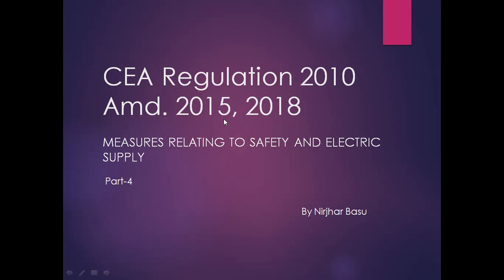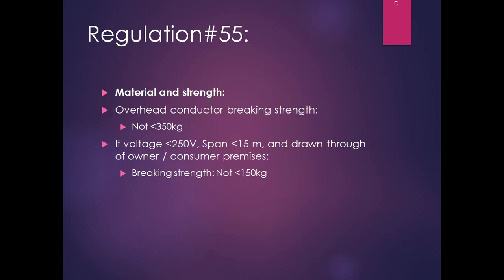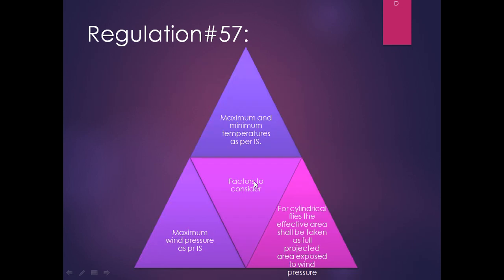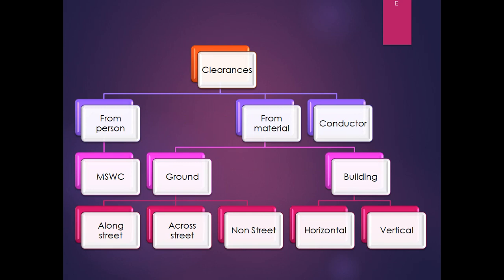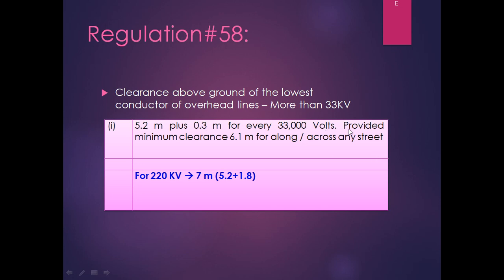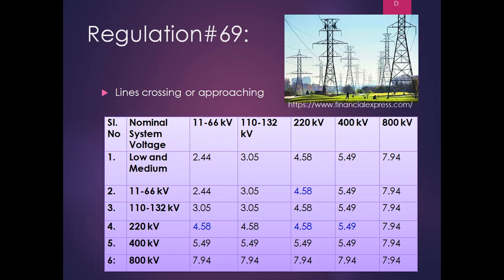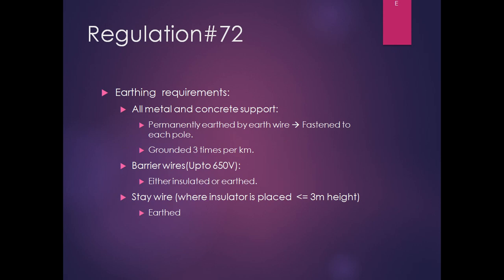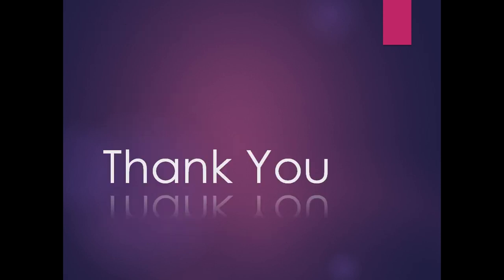Measures Relating to Safety and Electric Supply Part-4 (CEA Regulation-2010)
In the year 2010, Central Electricity Authority first published a new regulation regarding electrical safety. Before this regulation Indian Electricity Rule 1956 was regarded as the base reference documents for Electrical Safety in India. This video will provide basic idea regarding the CEA Regulation Measures Relating to Safety and Electric Supply, its history, its present status and different features.
Describes history, relation of regulation with act, content of the regulation and a few definitions etc.
Describes regulations regarding manpower designation, qualification requirement of designated manpower, electrical safety officer, periodic inspection requirement, requirement of cables for transportable apparatus, general safety requirements and general conditions regarding supply and use of electricity etc.
Describes regulations regarding earthing requirement , ELCB ratings, safe working clearances, transformer fire protection requirements and failure reporting, interlock and protection requirements, testing operation and maintenance requirement etc.
Describes regulations regarding clearances from ground, building and Conductor to Conductor.

About the presenter: Engineer at power industry for 10+ years, had teaching experience for more than a year, also an industry trainer. Has keen interest in electrical machines, power system, electrical safety and application of computer algorithm in  the field of electrical industry.